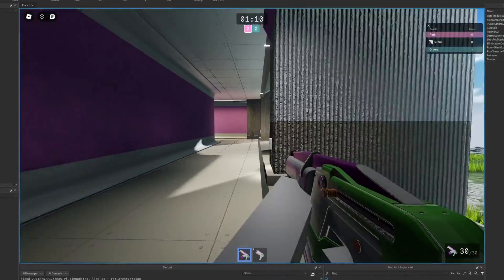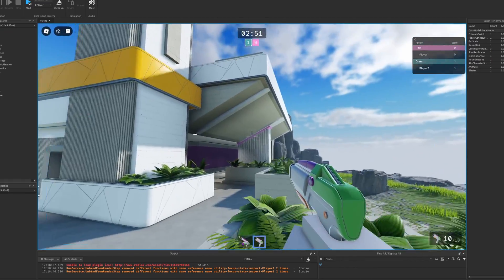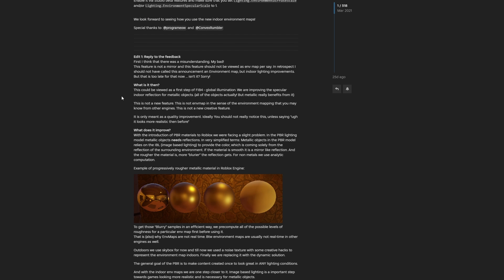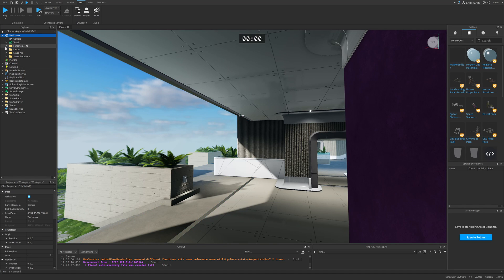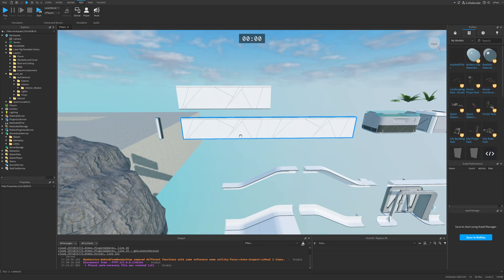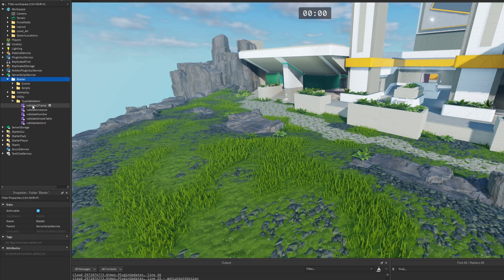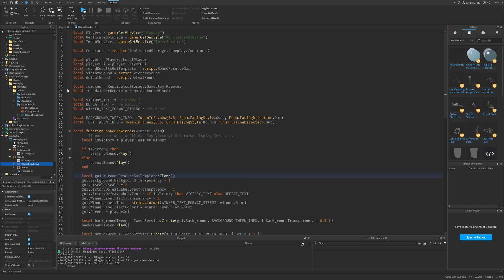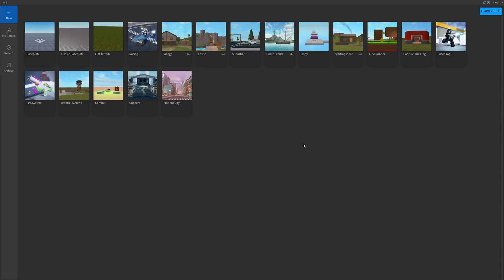Roblox Just Released A Great Laser Tag Template..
📒 Roblox has added 2 new templates into Roblox Studio, one is a laser tag, and another is an FPS System. In this Roblox studio tutorial, I overview the new Laser Tag template, and show how to modify the scripts or add new weapons and modes to Roblox's Laser Tag template.

Chapters:
0:00 Intro
0:19 Showcase
2:06 Environment Maps Technology Overview
5:20 Assets Overview
6:52 Server Scripts
8:31 Local  Scripts10:44 Modifications

Music used in the video:
Aviation Hall - easy & cool coffee jazz  - no copyright provided by FREESOUND MUSIC: